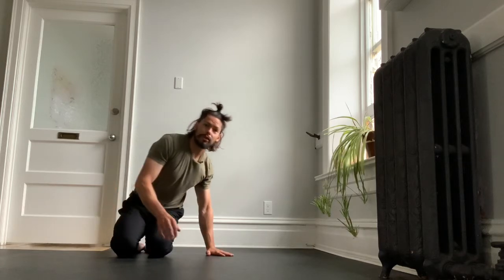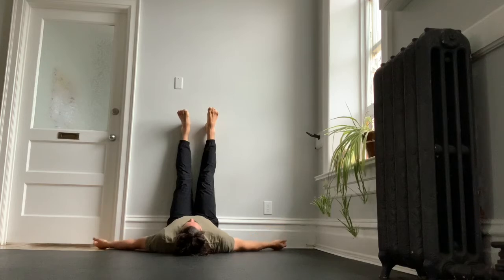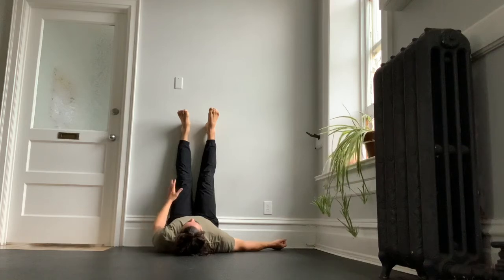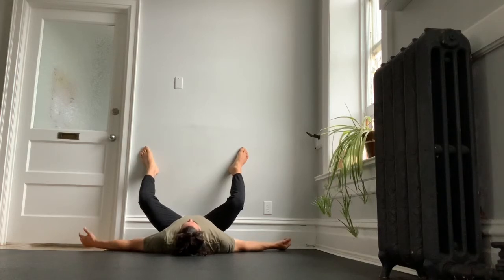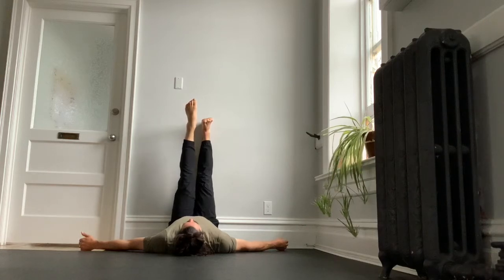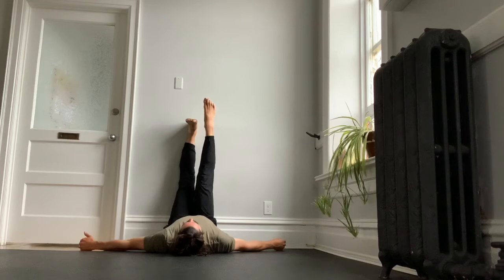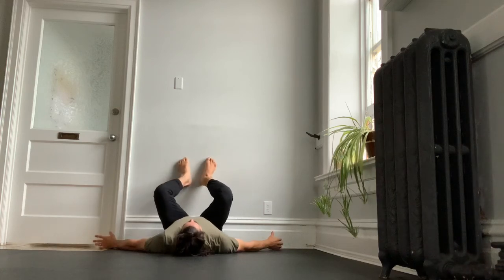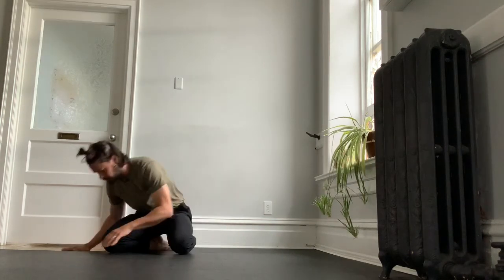Legs up the Wall. Follow along Stretches for Hip and Ankle Strength + Mobility. Easy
Do you like your Legs up the wall? How do you get them there, what do you do for flexibility and mobility. What’s the big difference?

Follow along with Ian from Barres and Bells for a simple and restorative leg stretch and strength series to mobilize hips, un-creak knees and ankles and coordinate movement for the low body. Enjoy the benefits of legs up the wall and let gravity pull “energy” back into your core. Yes this practice is a little silly, but truly enjoyable way to recover from a long day of walking, biking and even sitting.

Visit BarresandBells.com for membership and for simple follow along routines for strength and the enjoyment of your life. Build skills and practice strong technique. Play and follow along with us ands hare with your family. We have something for everyone and look forward to presenting you with your next challenge.